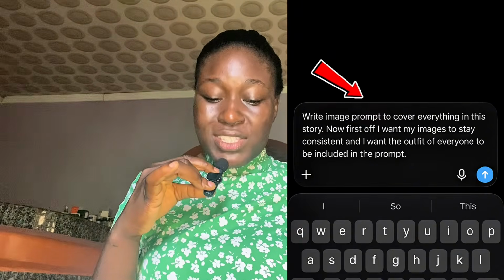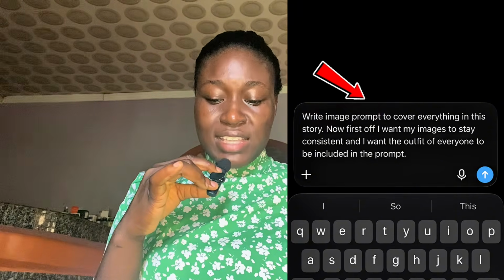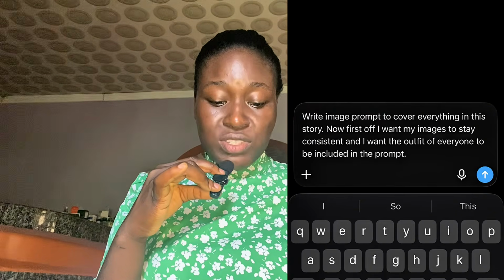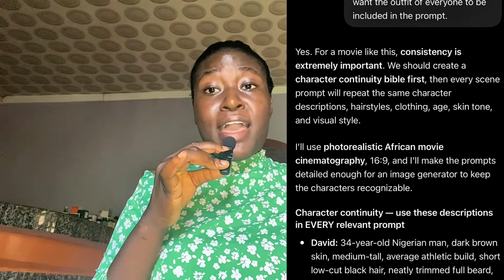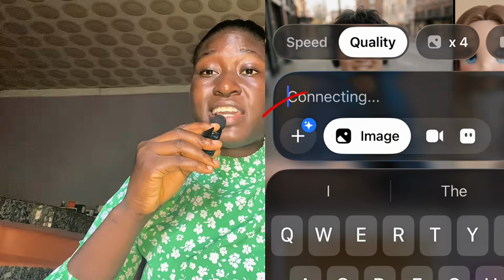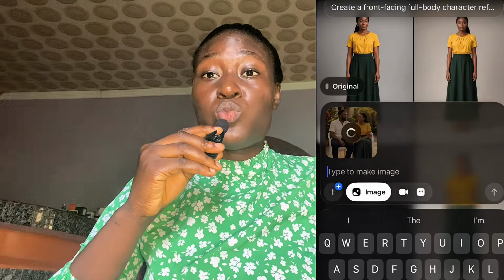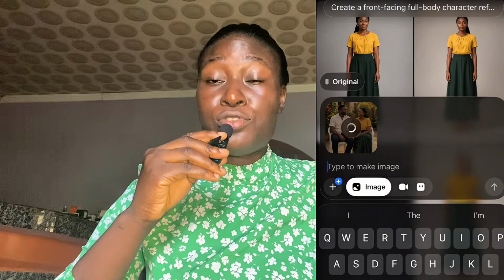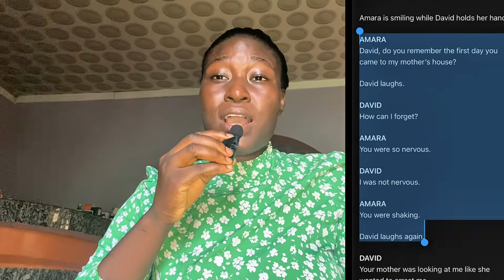How I Create Al Movies Step-by-Step (Full Beginner Guide)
In this video, I’ll show you how to create AI movies step-by-step from scratch  even if you’re completely new to AI filmmaking.

I’ll walk you through my process of creating an African AI story film, from coming up with the idea all the way to the finished cinematic video, using simple and accessible tools.

If you’ve ever wanted to:

* Create your own AI movie
* Turn stories and ideas into cinematic videos
* Start a YouTube channel using AI content
* Create engaging African storytelling videos

WHAT YOU’LL LEARN:

* How to develop a strong movie idea
* How to turn your idea into a complete story with dialogue
* How to create consistent AI-generated images
* How to transform your images into video scenes
* How to edit your AI movie and give it a cinematic look

This is the step-by-step workflow I used to create my own AI movie, and you can follow along throughout the entire process.

⏱️ TIMESTAMPS

00:00 – How I Created the AI Movie & Earn Money From It
00:45 – Generating the AI Movie Script
01:30 – Creating Reference Images
02:15 – Generating Scene-by-Scene Images
03:15 – Turning Images Into Video
03:45 – Final Result
04:15 – Editing Your AI Movie in CapCut
05:20 – Next Tutorial
05:40 – Subscribe to My YouTube Channel

how to create ai movies, ai movie tutorial, ai storytelling tutorial, african ai movie, how to make ai films, ai video creation step by step, ai content creation, how to make cinematic ai videos, ai filmmaking tutorial, beginner ai movie guide, youtube ai content ideas, ai story video tutorial, create ai films for youtube